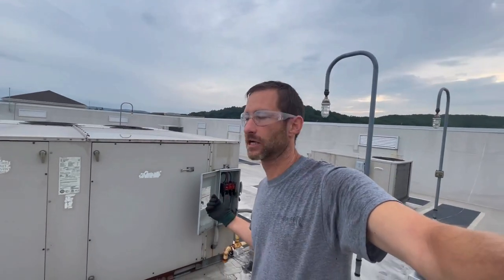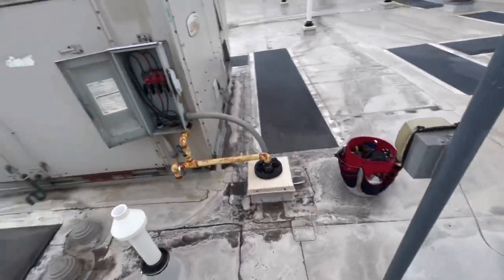HVAC Disconnect Cooked...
I received a late day service call to replace a disconnect on an RTU for the next morning.  I am showing the diagnosis and procedures involved changing the power supply for a packaged rooftop unit.  I wearing arc flash gear followed by LOTO is required for Safety.